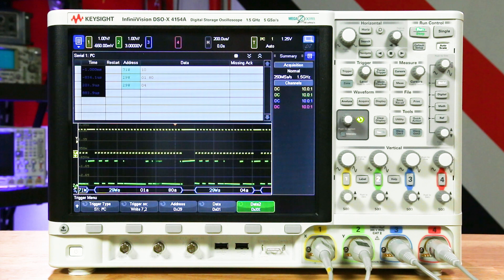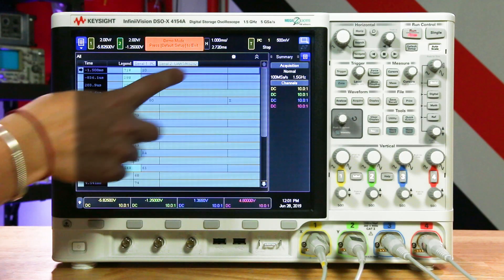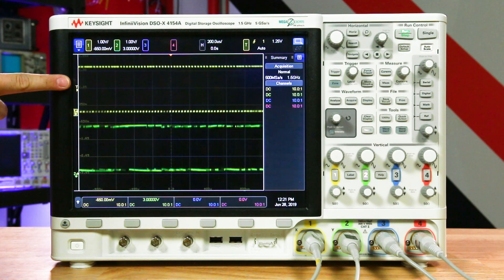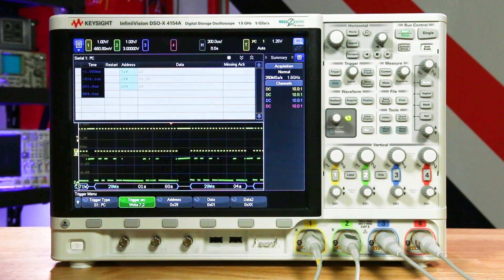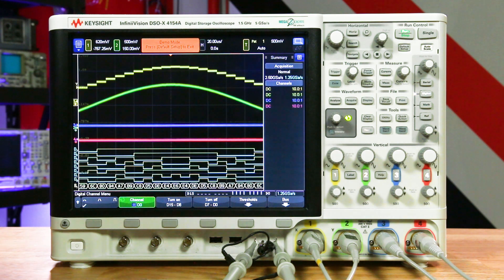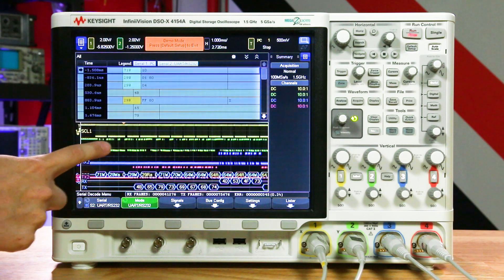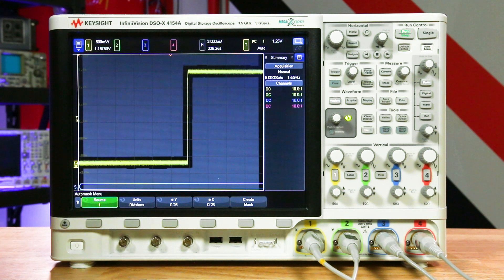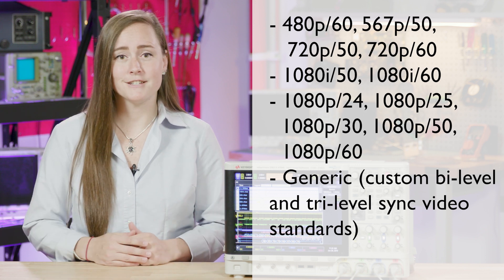How to Debug Embedded Designs with an Oscilloscope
Protocol triggers, error counters, mask testing, and more!

Embedded designs consist of multiple serial protocols and components that require deeper analysis. In this video, learn how to test and debug your embedded or mixed-signal designs to find any errors that could disrupt your device’s performance. This video covers protocol triggering and decoding for I2C, SPI, UART, RS-232, I2S, USB power delivery.

Today’s embedded designs based on microcontrollers and digital signal processors with chip-to-chip communications often include a combination of analog signals, digital I/O buses, and serial buses. With an oscilloscope you can characterize the analog quality of your signal and time-correlate serial activity with other analog and digital I/O signals.
InfiniiVision oscilloscopes help you debug easier and faster with hardware based serial decoding, one million waveform per second update rate, a dual bus time interleaved protocol lister display, digital channels, segmented memory, and a real-time frame error counter.

Download a free trial of the InfiniiVision embedded software package Not only does it allow you to decode I2C, SPI, UART, RS-232, I2S, USB power deliver, but also provides switch mode power supply analysis, mask testing, frequency response analysis, and HDTV video trigger.

If you need to validate the quality and stability of your components or systems, the mask limit testing capability can save you time and provide pass/fail statistics almost instantly. Mask testing offers a fast and easy way to test your signals to specified standards, as well as the ability to uncover unexpected signal anomalies, such as glitches. Mask testing on other oscilloscopes is usually based on software-intensive processing technology, which tends to be slow. Much like the software decoding you learned about.

With the mask testing being performed in hardware, you can test up to 270,000 real-time waveform pass/fail tests per second. This makes your testing throughput orders of magnitude faster than what you can achieve on other oscilloscope’s software mask test.
The creation of the mask is simple with the automask functionality and option to upload custom masks. You can also download multi-region masks and setups based on industry standards on our website.

Frequency Response Analysis (or FRA) is often a critical measurement used to characterize the frequency response of a variety of today’s electronic designs, including passive filters, amplifier circuits, and negative feedback networks of switch mode power supplies (or the loop response).

This frequency-domain measurement capability is achieved with a swept gain and phase measurement versus frequency. This is also known as a Bode plot. The InfiniiVision oscilloscope uses the scope’s built-in waveform generator to stimulate the circuit under test at various frequency settings and then captures the input and output signals using two channels of the oscilloscope. At each test frequency, the scope measures, computes, plots gain logarithmically and phase linearly.

And lastly, Whether you’re debugging consumer electronics with HDTV or characterizing a design, the enhanced HDTV video triggering and analysis provides support for a variety of HDTV standards. This enhanced video measurement capability supports a video IRE display grid with cursor measurements performed in video IRE units for NTSC and PAL standards. In addition, enhanced video analysis provides an array of additional HDTV triggering standards that will help speed up debug and characterization.